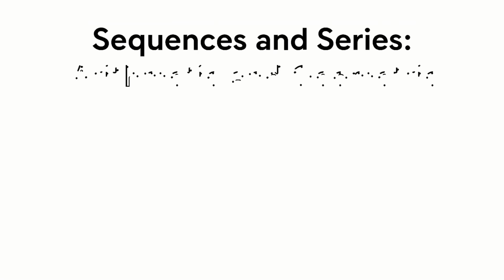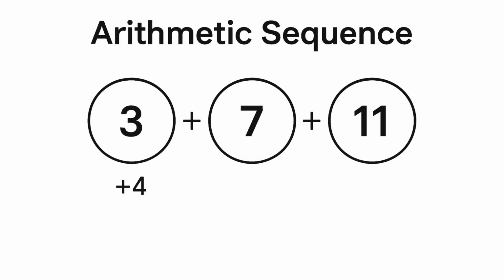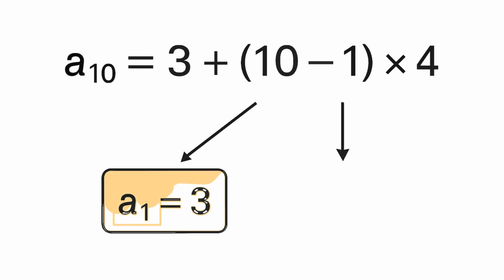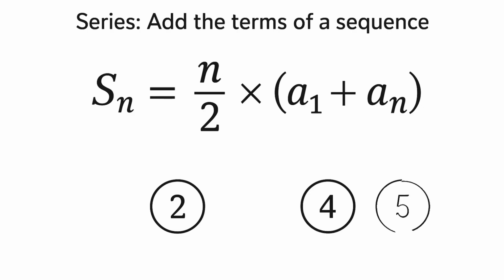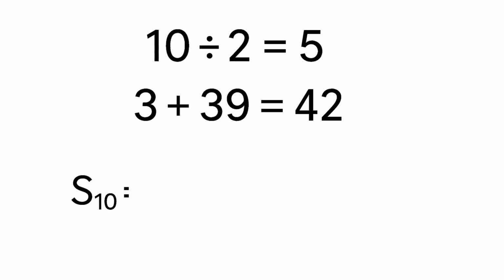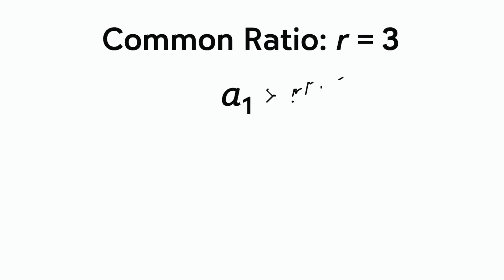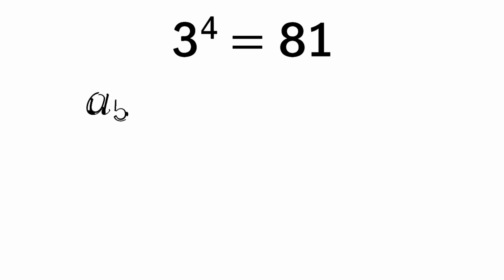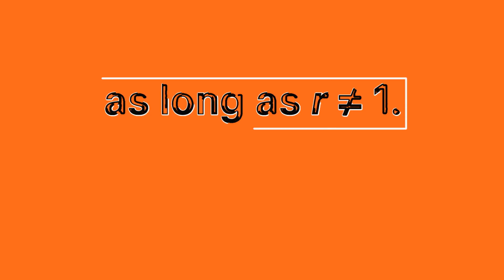Sequences and Series: Arithmetic and Geometric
Learn about arithmetic and geometric sequences and series. Clear explanations of formulas and step-by-step examples to help you master these topics.